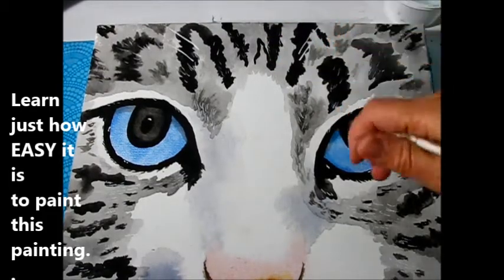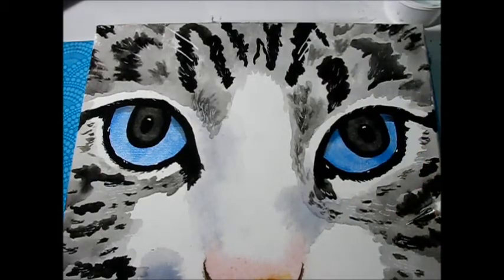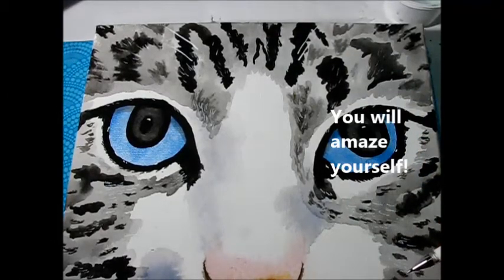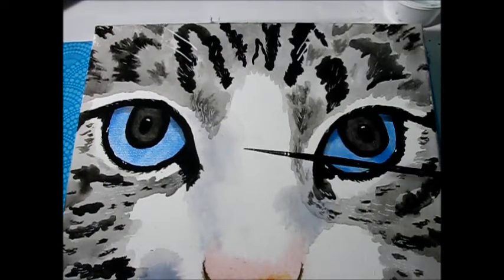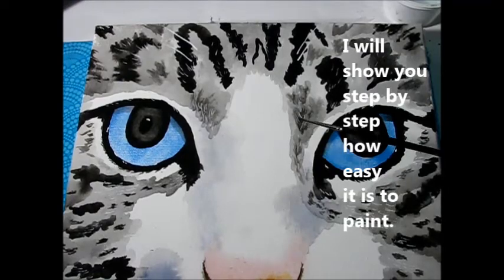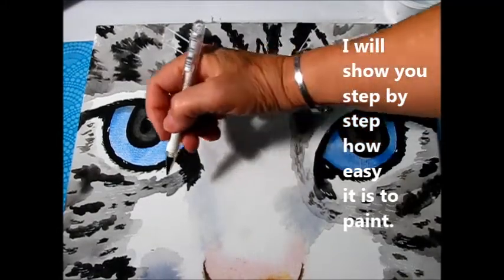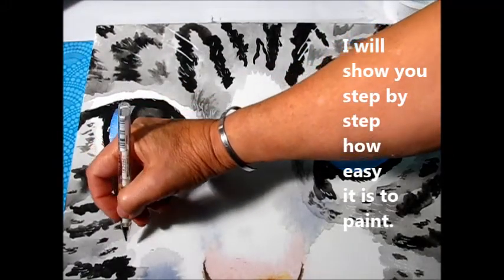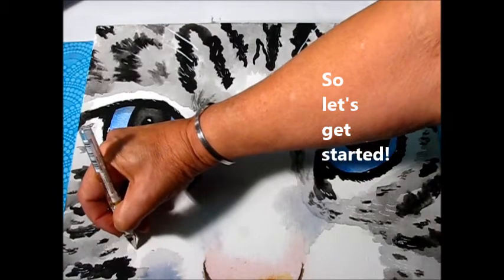How to paint a cat with acrylic paints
Learn how to paint a cat in my Online Art Classes by Constance.
You will learn how to paint this dynamic cat face. Learn painting and drawing online with my online classes. I've been teaching for over 20 years and have finally decided to start teaching online. I hope you will join me as I take you step by through the process of painting this dynamic cat painting.